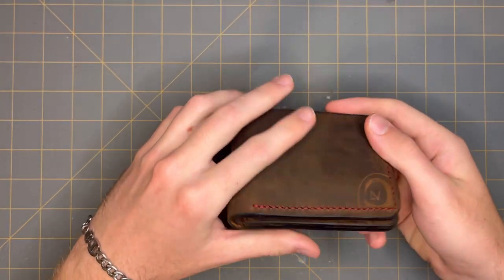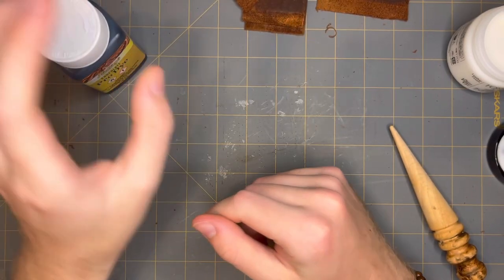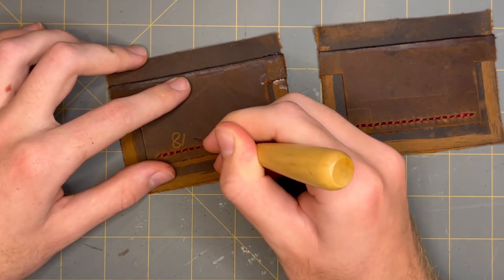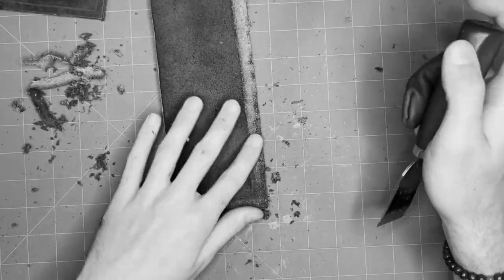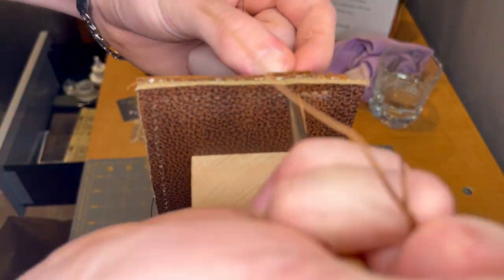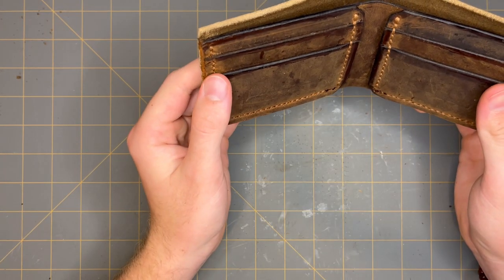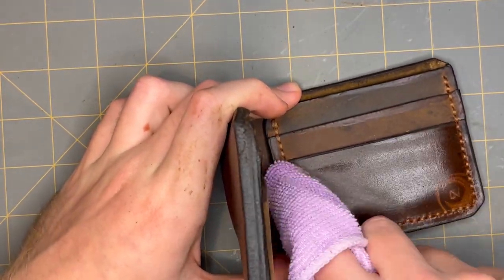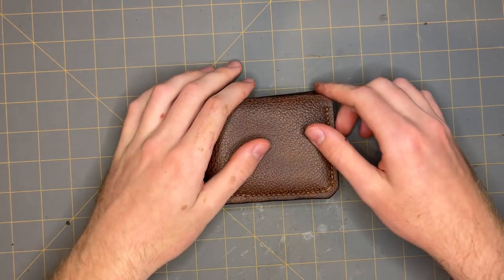A Wallet for Dad - TJOLW #3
Today I make a bifold wallet the same as my last short video, except this time it has bison leather! This video marks the first time I've made a wallet and thought, "Yeah, I think I'd use that." Even better though is that this wallet was made for my father, who will now carry it.
This series' name is a clear parody of Bob Ross' "The Joy of Painting." However unlike Bob Ross, I am not a master of my craft and definitely not qualified to teach you anything about it. Rather I hope with this series I am able to provide you with a little bit of entertainment, some relaxation, and maybe a little bit of inspiration. Although no matter how much I work on it I don't think I'll ever have as soothing of a voice. I hope you're able to enjoy as you watch me struggle, learn, and polish my skills over time.
+++Timestamps+++
0:00 | Intro
0:16 | Cutting
0:46 | Cleaning Pockets
1:23 | Gluing Pockets
3:03 | Sisyphean Skiving
3:48 | Putting Pieces Together
5:38 | Cleaning the Edges
6:24 | Finishing Up and Closing Remarks